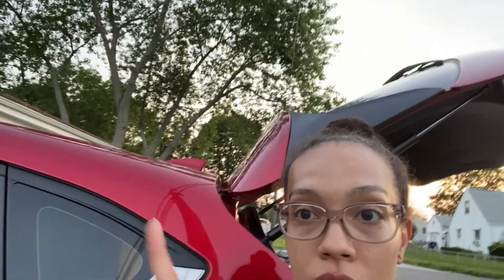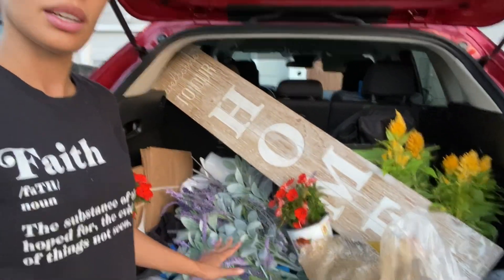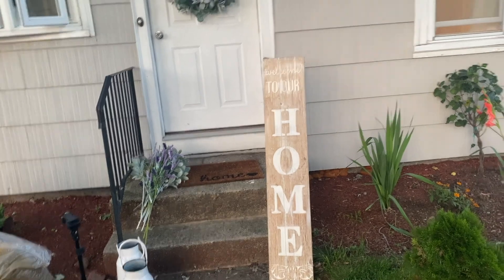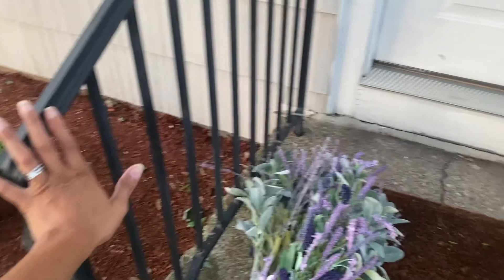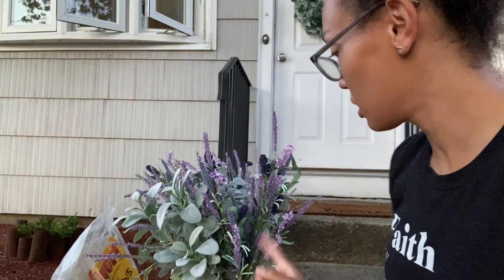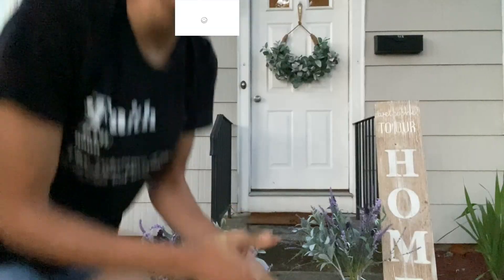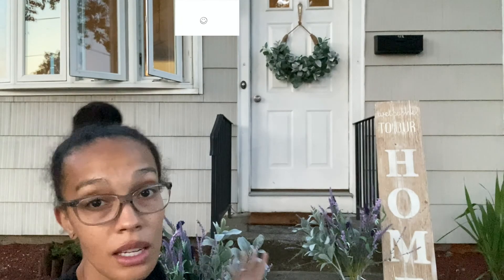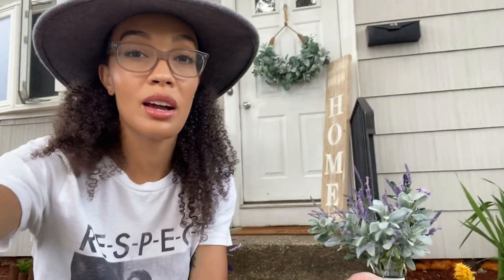Front Porch Decor (Small Space)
I recently had the tree in the front of my house trimmed and realized how dull my front porch is. Unfortunately my front porch is a really small space, but I found a bunch of super cute things to spruce it up at hobby lobby. Just because the space is small, doesn't mean it has to be dull!